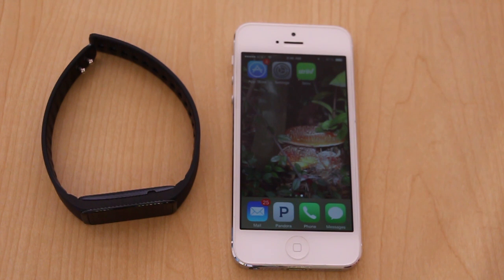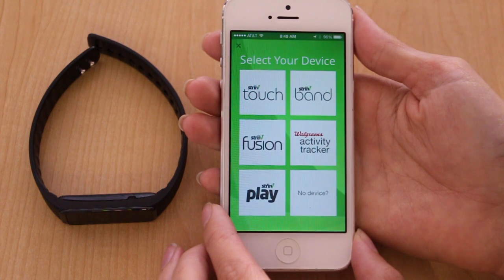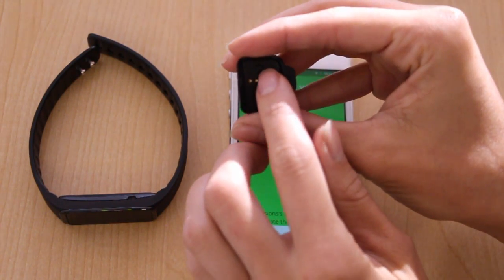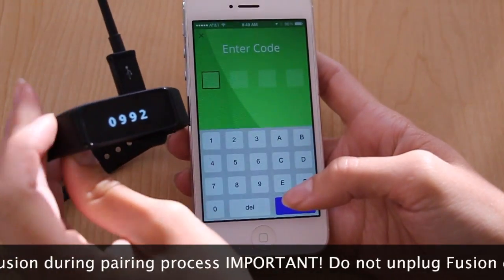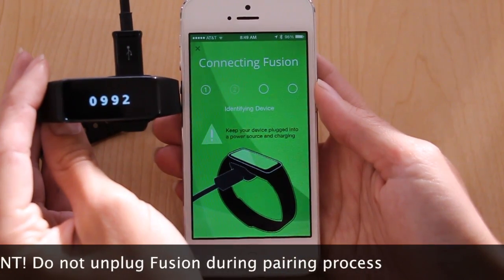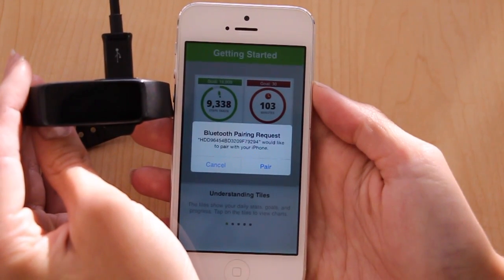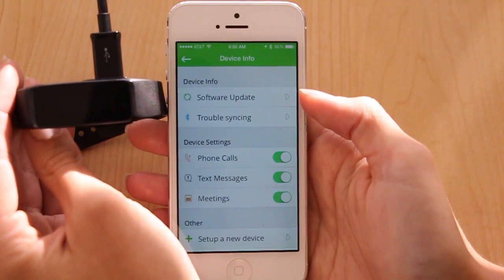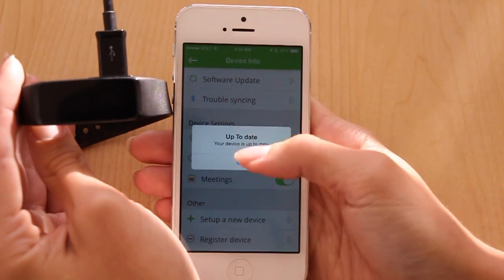Pairing Striiv Fusion with iOS app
How to pair the Striiv Fusion on your iOS device. Step by step through the pairing flow, plus additional information about the Striiv app. Quick tips: keep your Fusion plugged in during the process, and if you have trouble connecting, try restarting your phone.